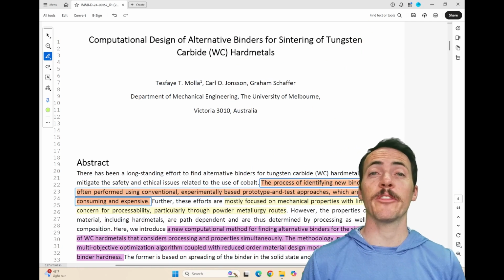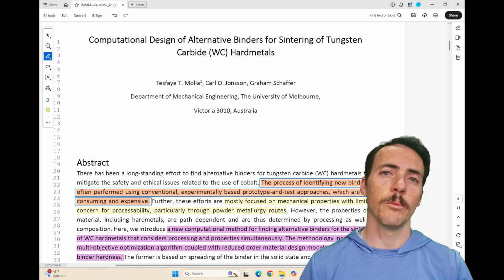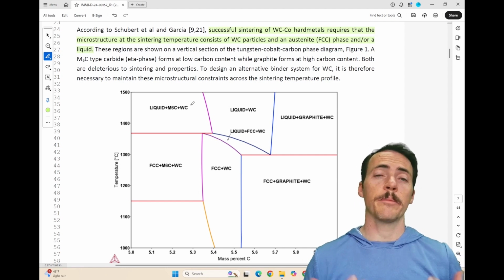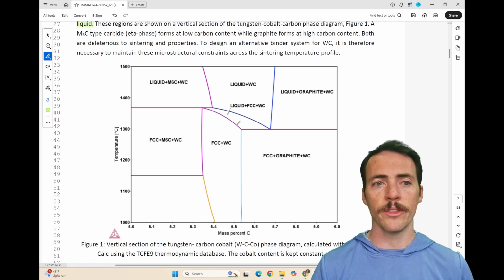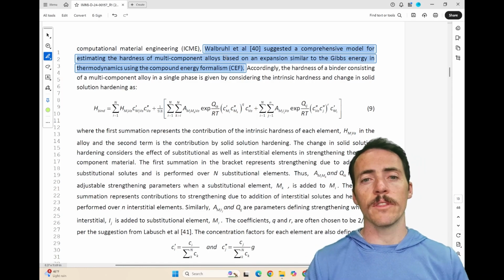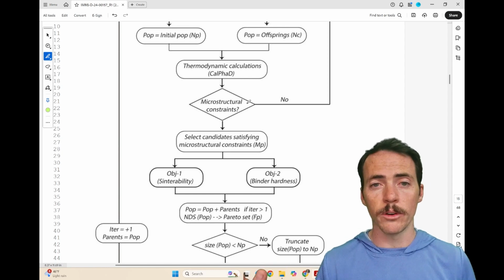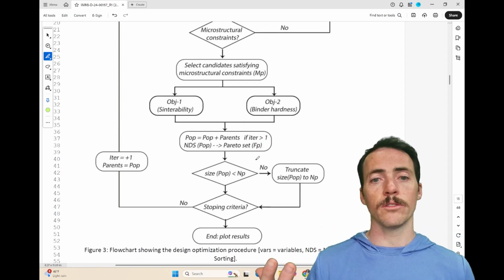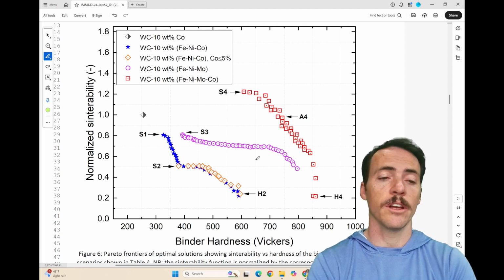IMMI Editor's Video Summary: "Computational Design of Alternative Binders for Sint..." Molla, et al.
Taylor Sparks, Editor-in-Chief of Integrating Materials and Manufacturing Innovation, talks about the recently published article: "Computational Design of Alternative Binders for Sintering of Tungsten Carbide (WC) Hard Metals," Tesfaye T. Molla, Carl O. Jonsson & Graham Schaffer